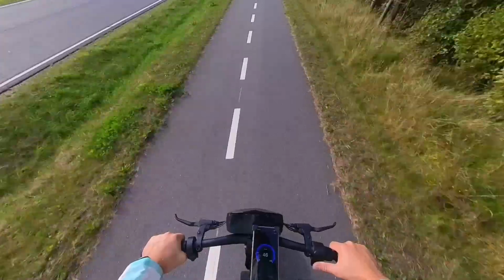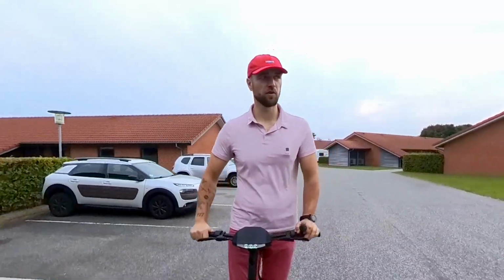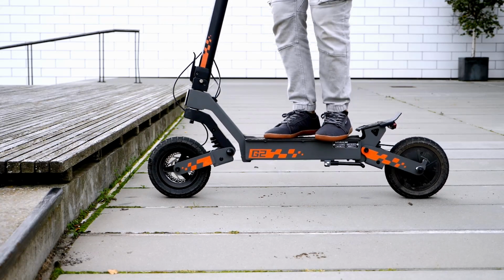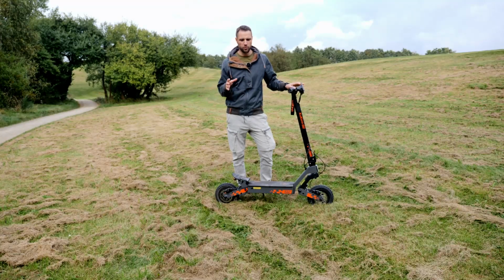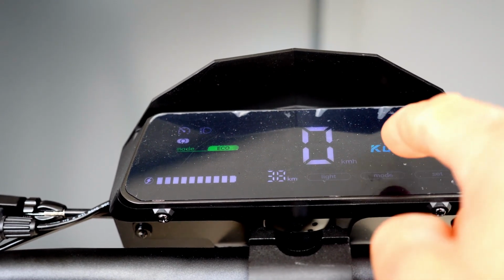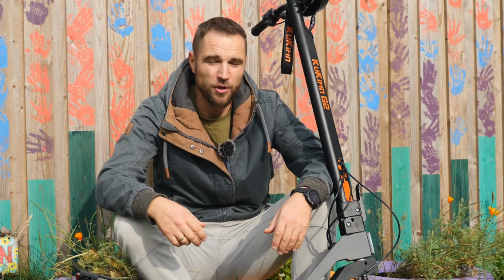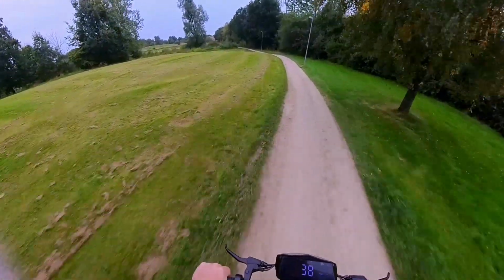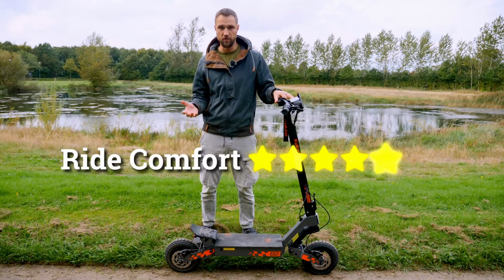KuKirin G2 Electric Scooter Review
00:00 - 00:31 Intro
00:32 - 01:31 Max Speed
01:32 - 02:49 Range
02:50 - 03:36 Build Quality
03:37 - 05:25 Suspension
05:26 - 07:11 Offroad Ability
07:12 - 07:35 Brakes
07:36 - 07:59 Folding
08:00 - 11:05 Conclusions
11:06 - 11:30 Final Ratings